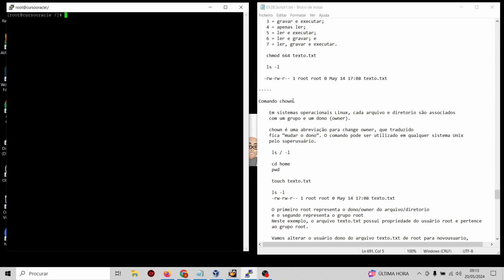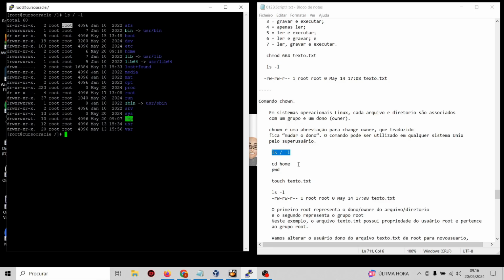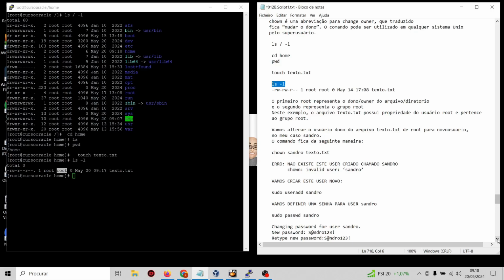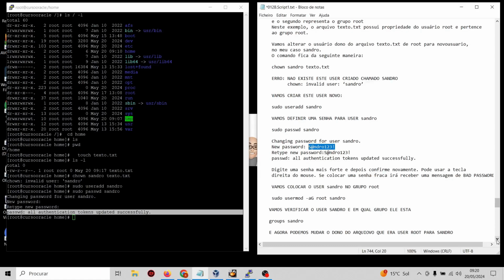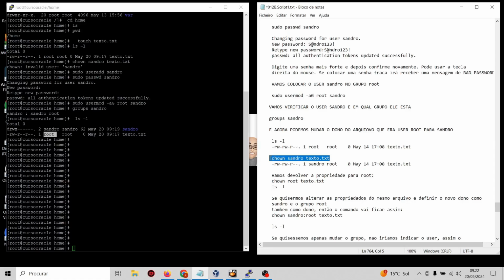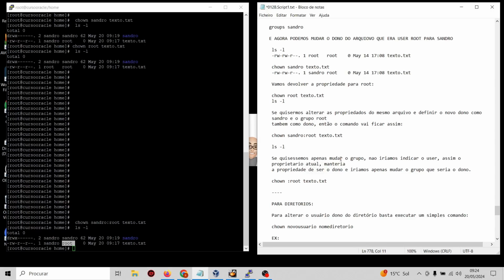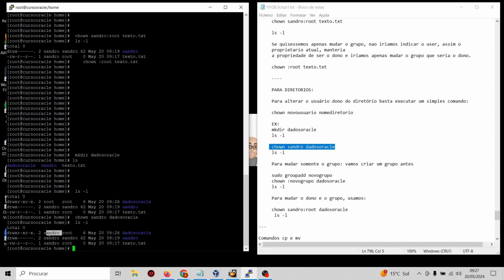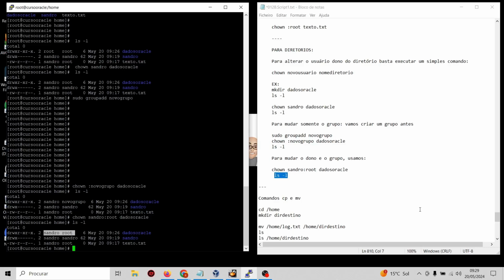Oracle Linux Essentials, class 14: Installation, Key Commands, and PostgreSQL Setup.